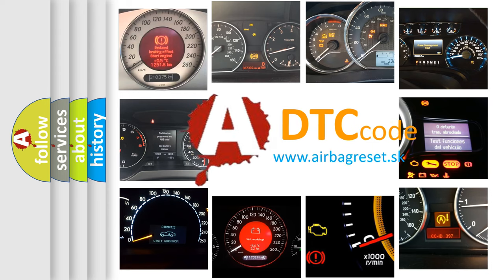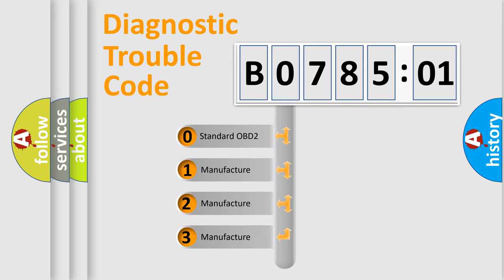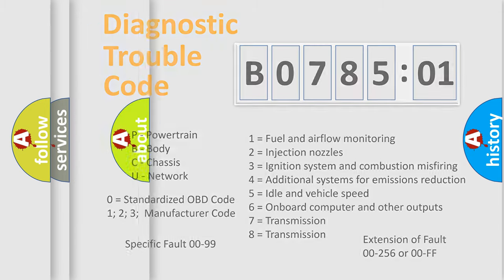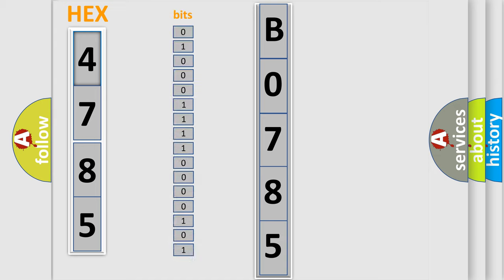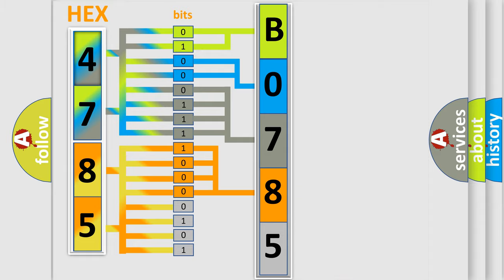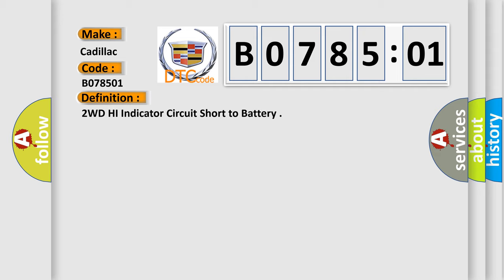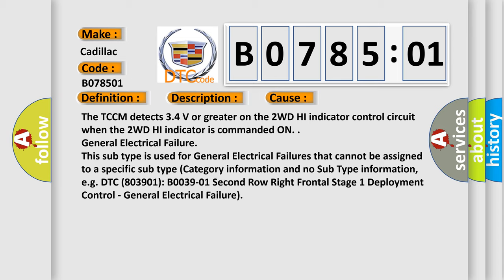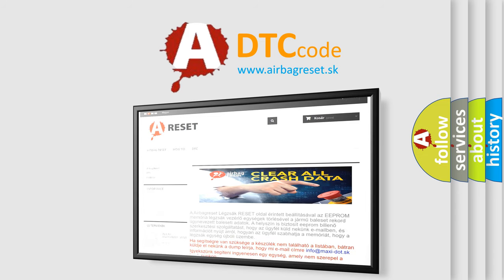DTC cadillac B0785-01 Short Explanation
Contents:
0:21 Basic DTC analysis according to OBD2 protocol standard.
1:48 Insight into programming
2:58 A diagnostically understandable description of the Diagnostic Trouble Code
3:05 Basic error definition

Make:
Cadillac
Code:
B0785 01
Definition:
2WD HI Indicator Circuit Short to Battery
Description:
B0785 01 Ignition ON System voltage 10-18 V Instrument panel lights not dimmed. Daylight running lights MUST be commanded ON. Circuit tested when the 2WD HI indicator is commanded ON.
Cause:
The TCCM detects 3.4 V or greater on the 2WD HI indicator control circuit when the 2WD HI indicator is commanded ON.